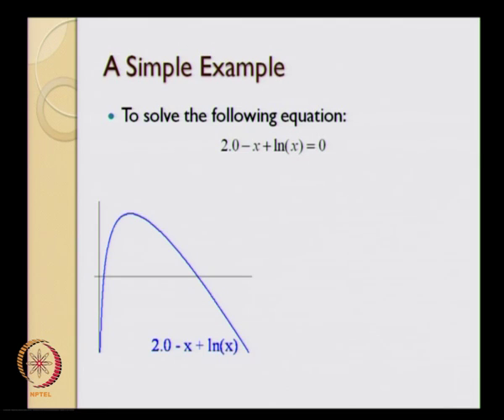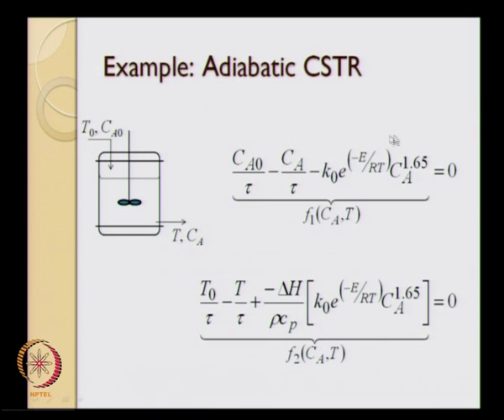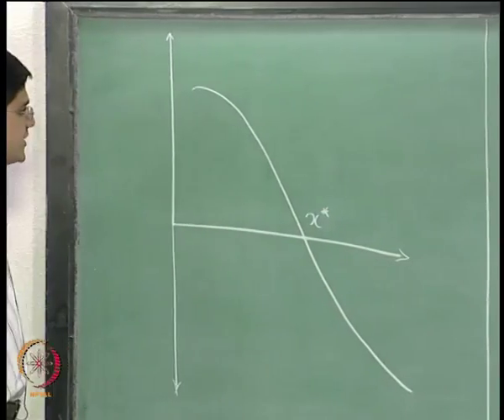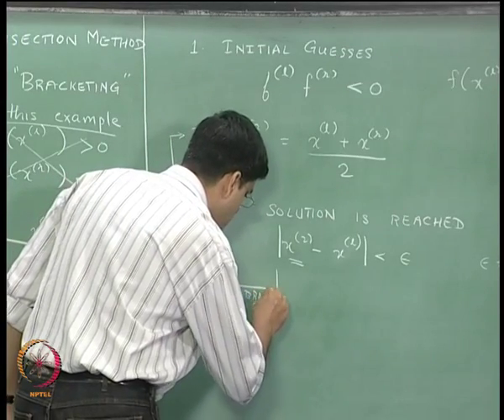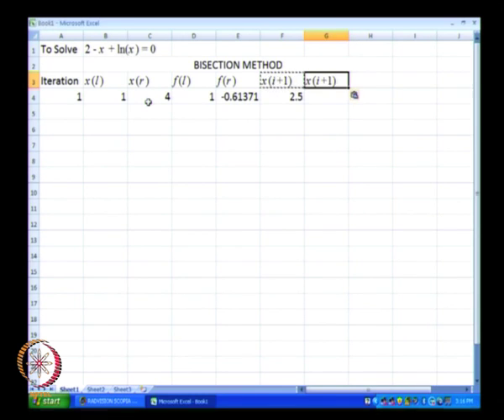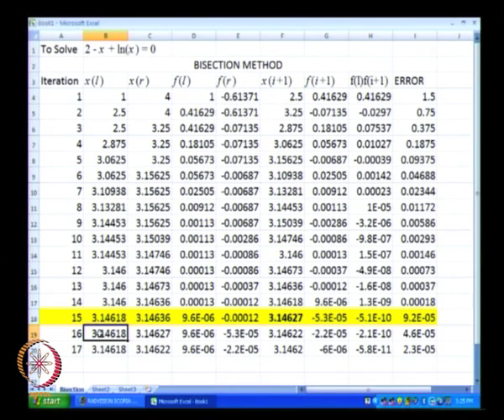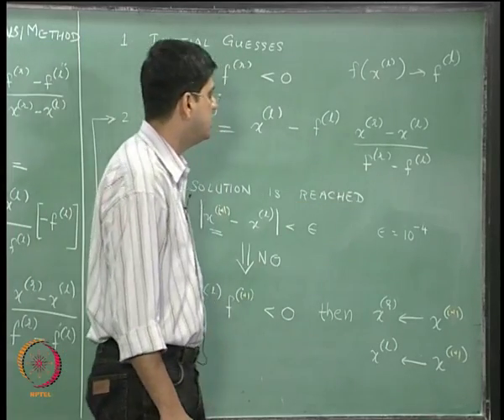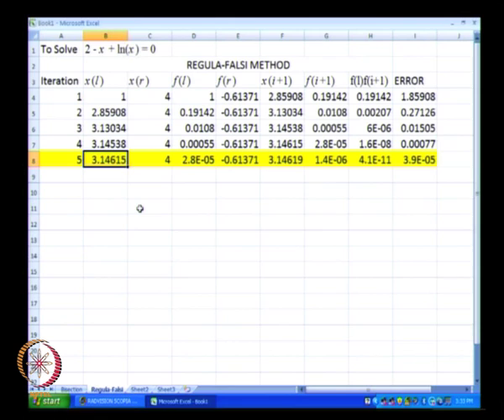Mod-04 Lec-09 Non Linear Algebraic Equations Part 1